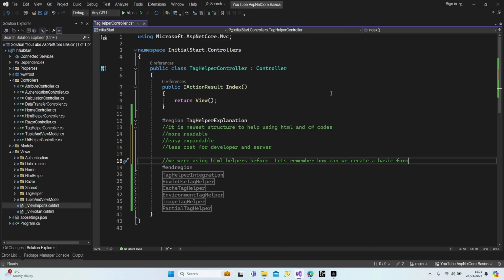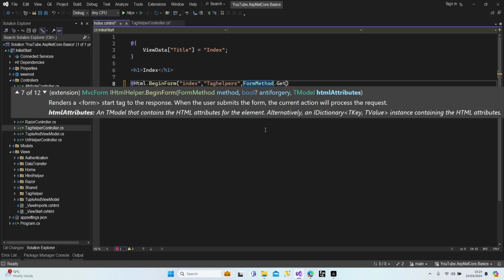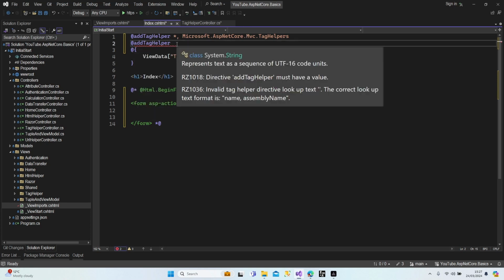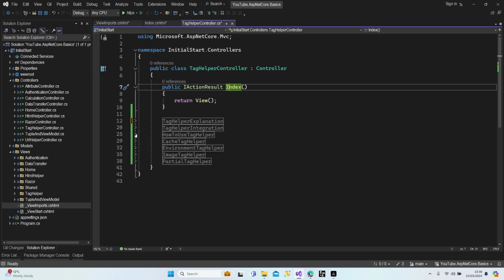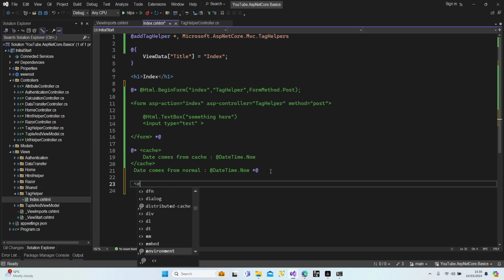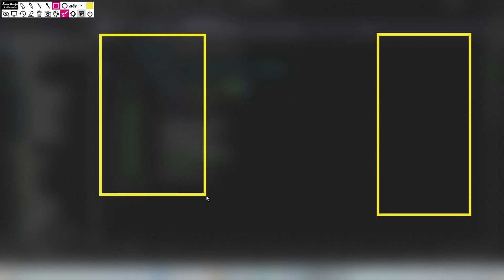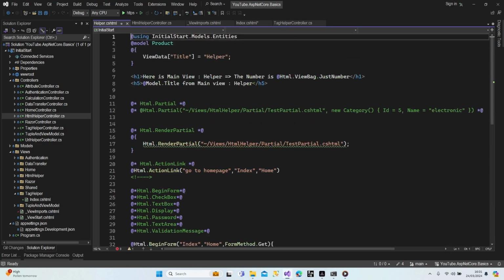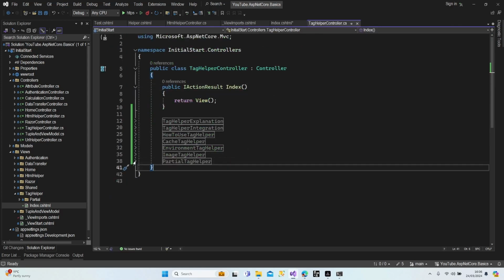ASP.NET CORE BASICS - MVC | Tag Helpers | Cache - Environment - Image - Partial Tag Helpers #13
00:00 Introduction
00:45 Explanation
05:30 Integration
07:23 How To Use Tag Helpers
09:43 Cache Tag Helper
12:20 Environment Tag Helper
15:38 Image Tag Helper
18:50 Partial tag Helper

📓 Description:
Welcome to the thirteenth video (#13) of the "ASP.NET CORE BASICS - MVC" series! In this tutorial, we'll explore Tag Helpers in ASP.NET Core MVC, including Cache, Environment, Image, and Partial Tag Helpers. Learn how to leverage these helpers to streamline your HTML markup and enhance the performance and functionality of your MVC views.

🔍 Video Overview:
Discover the versatility of Tag Helpers in ASP.NET Core MVC as we delve into their various functionalities and usage scenarios. From caching content to configuring environment-specific settings and rendering images, this tutorial provides practical examples and best practices to help you leverage Tag Helpers effectively in your MVC projects.

📌 Key Topics Covered:
Introduction to Tag Helpers and their benefits in MVC views
Utilizing Cache Tag Helper for content caching
Configuring environment-specific settings with Environment Tag Helper
Rendering images using Image Tag Helper
Simplifying partial view rendering with Partial Tag Helper

Enhance your ASP.NET Core MVC skills by mastering the usage of Tag Helpers for simplifying and optimizing HTML markup in your MVC views. Whether you're a beginner or an experienced developer, this tutorial equips you with the knowledge and techniques to leverage Tag Helpers effectively in your MVC projects, improving overall performance and productivity.

Happy coding! 🚀💻